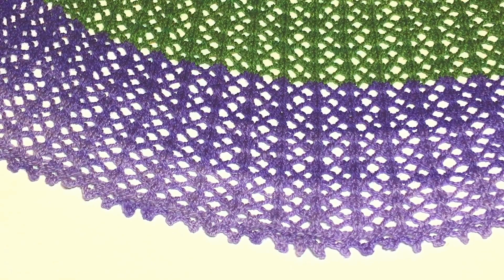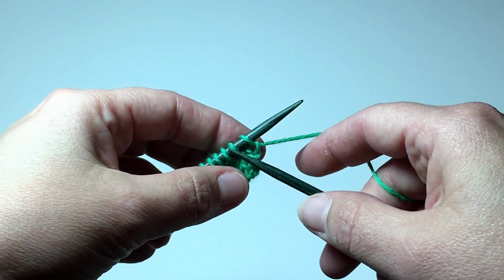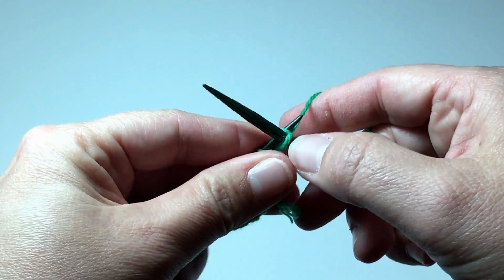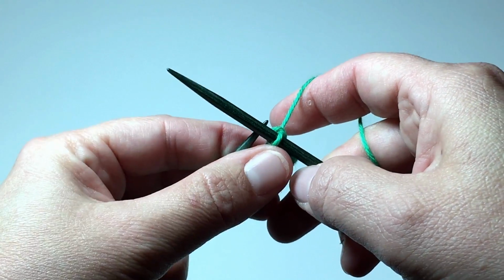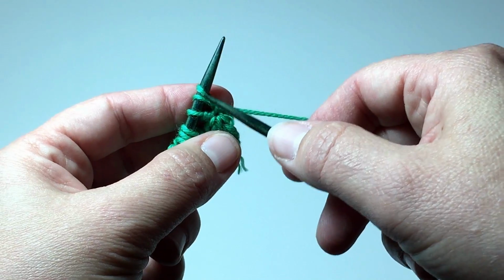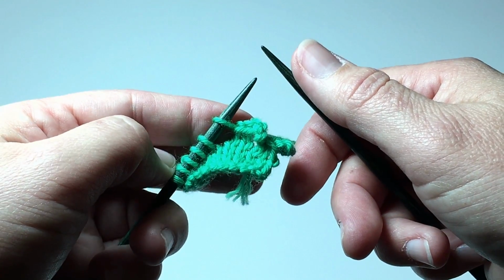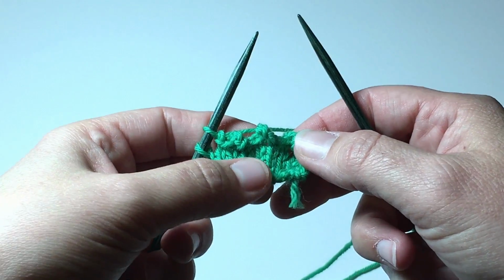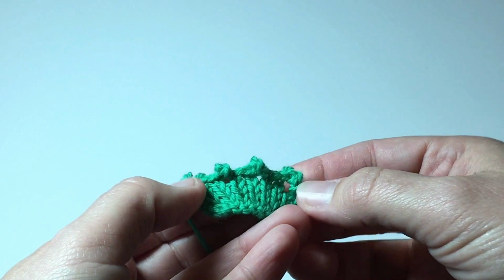How to Knit a Picot Bind Off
In this tutorial video, I explain how to work a picot bind off, which provides a nice-looking, stretchy bind off option.

You can find more knitting tutorials on this channel.